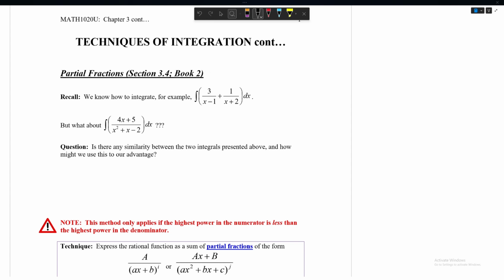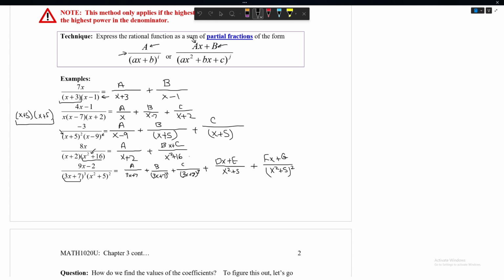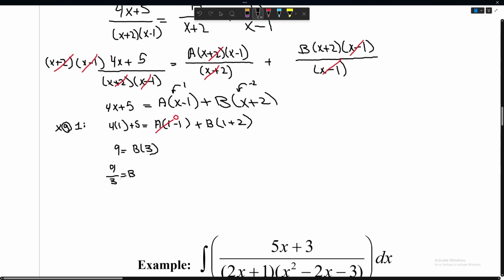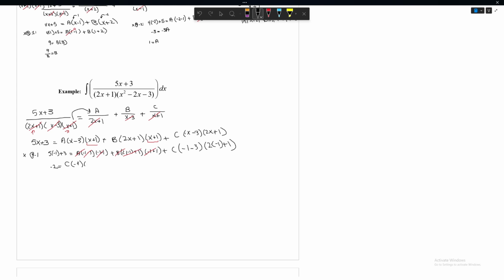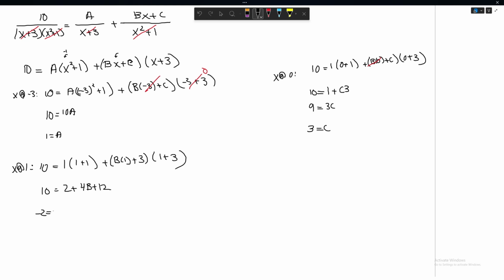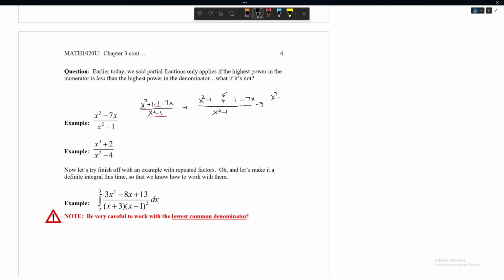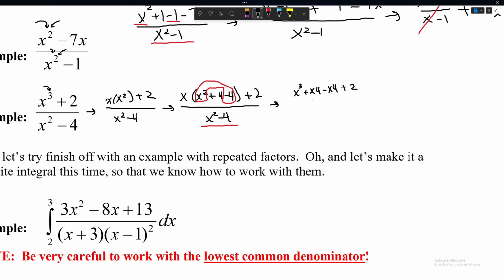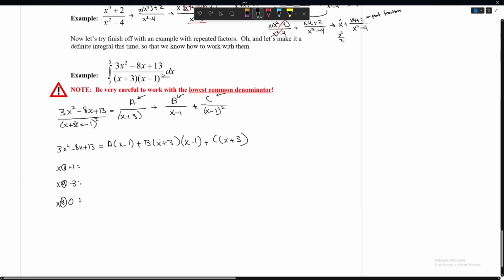Partial Fractions || Calculus 2 || Lesson 4 || Midterm 1